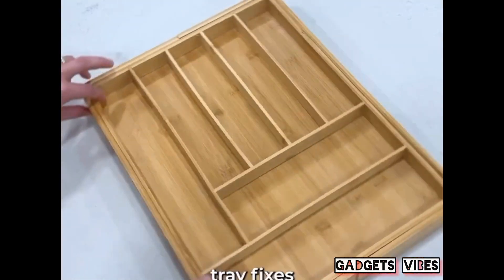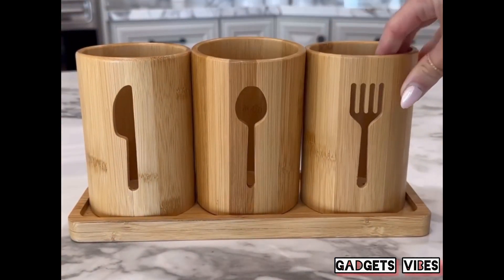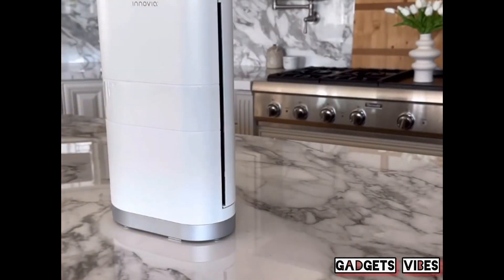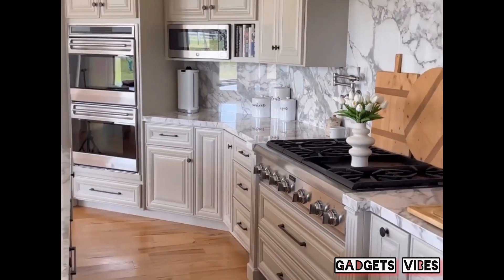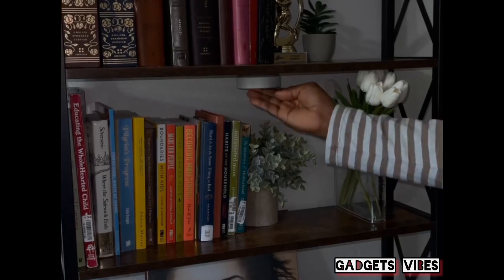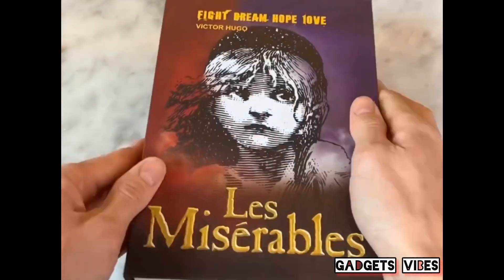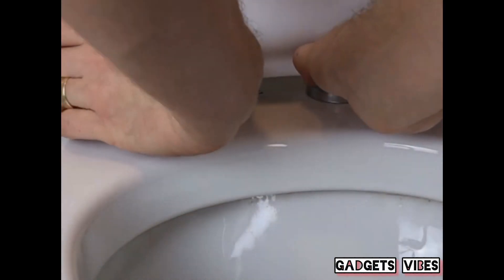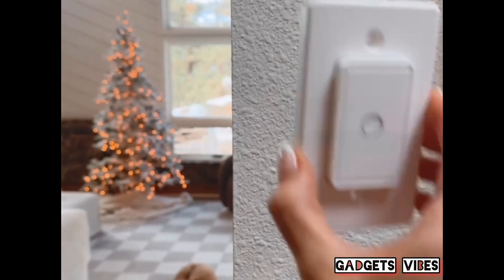best amazon kitchen gadgets|kitchen organization tiktok|home organization ideas